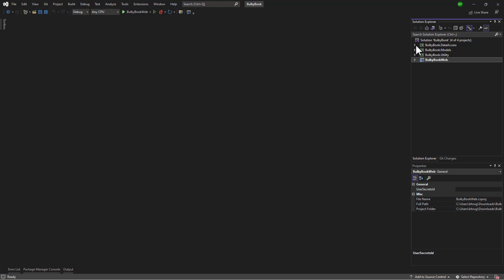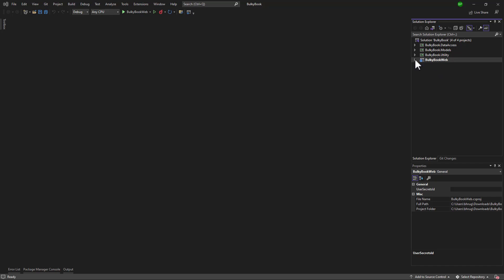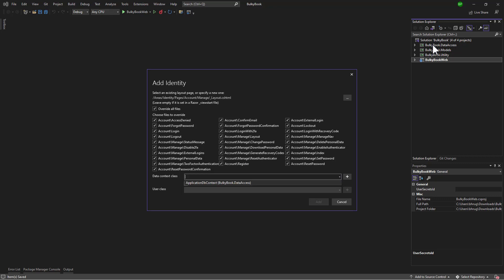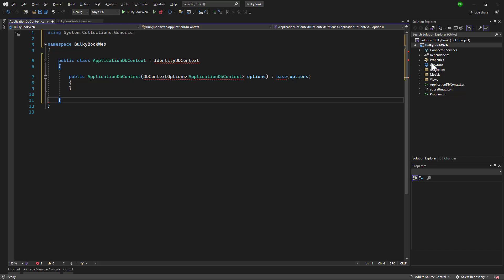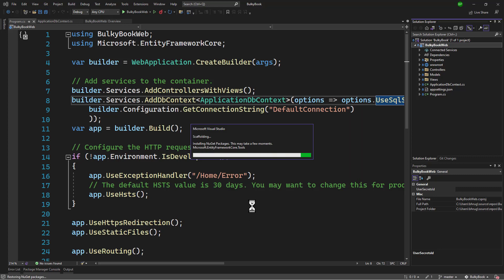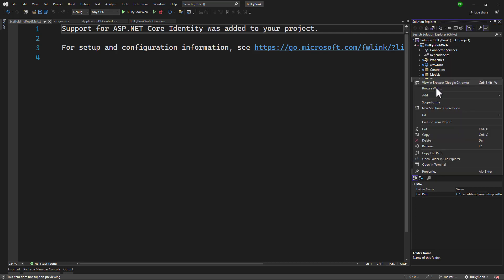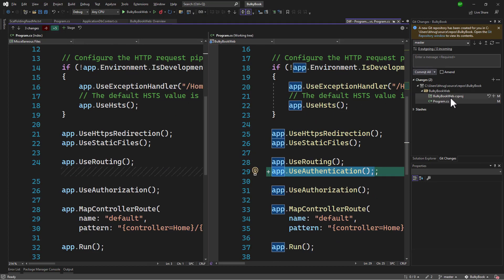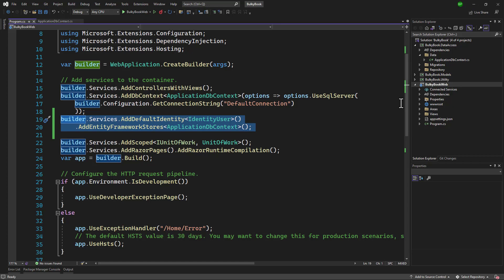.NET Identity Scaffolding Error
If you are taking a .NET Course, where we are using the .NET Identity Class Library for Authentication. Then with the latest update of .NET 6 that is broken! (in cases when you have multiple project and references as seen here

.NET Identity Scaffolding has always been a little funky, and has broken many times in past as well!

If you ever encounter issue with that and are unable to proceed, I have shown in the video how to get that from a new project and continue with that roadblock.